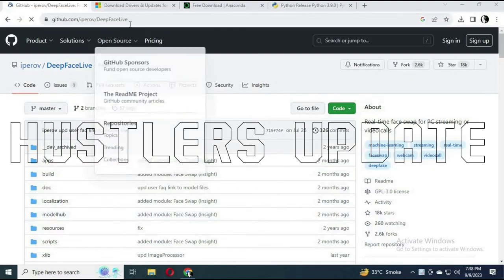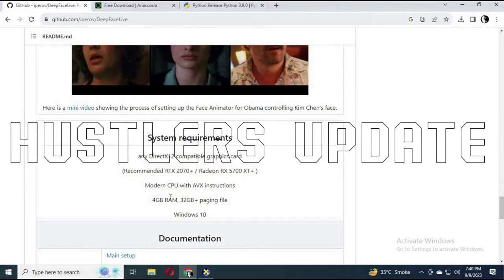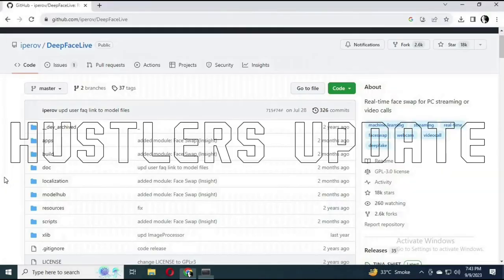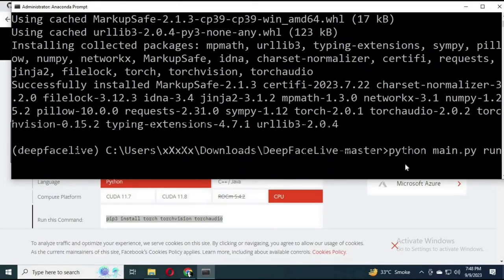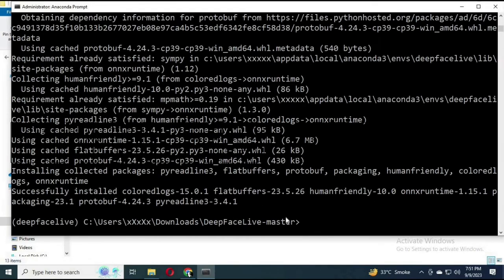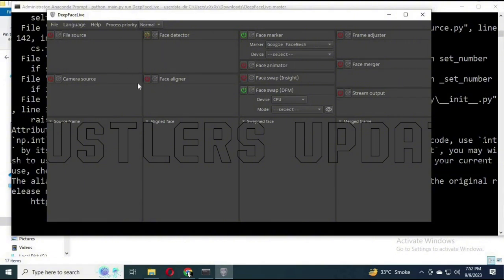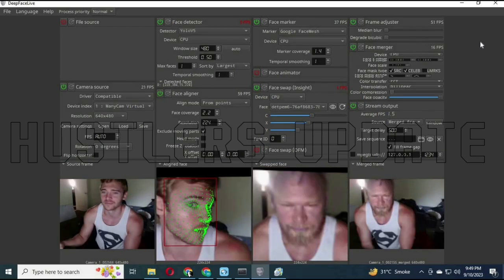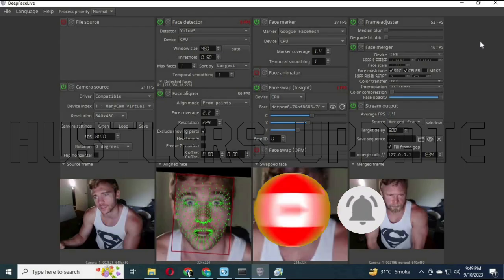Deepfacelive Video call Tutorial no GPU! Face Swap in Video call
This video will teach you the installation process for deepfacelive 3.0 call on the web, the tutorial process step by step, dm if you need assistance with installation.

Take note 📝 there are different installation kits for this job depending on your iPhone and your laptop specification, so kindly dm for affordable and compatible installation kits for your specs ✅️

UPDATE 🎶 OUT NOW 🔥 @kingrixhy
LISTEN AND VIBE 🎶🔥⬇️

Dm for Private pdf on id.me, tax refund, ACH, Wirecheck, DDA.
Dm for Private pdf update cashout methods.
Dm for Private CC to BTC cashout methods.
Dm for Private Bank logs to BTC cashout methods.

For tools ⚒️ 🧰 and assistance.